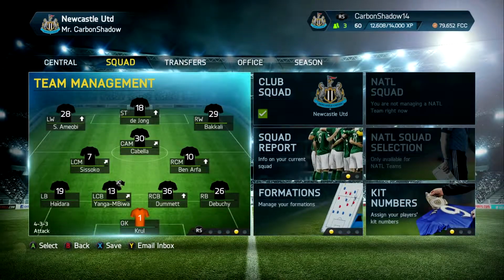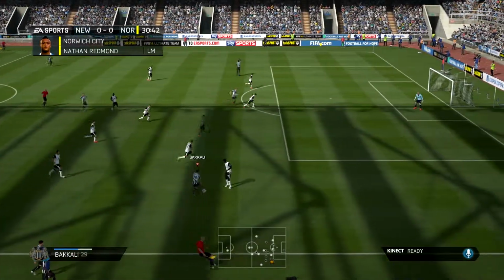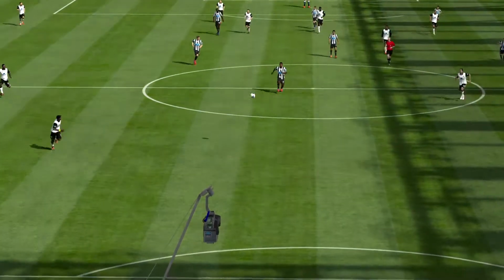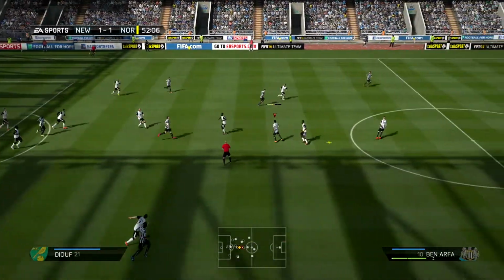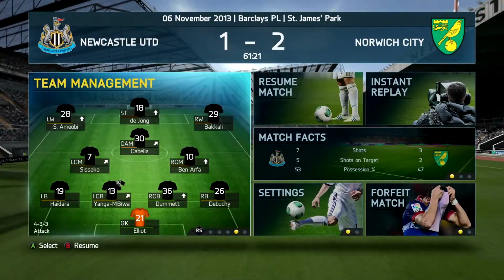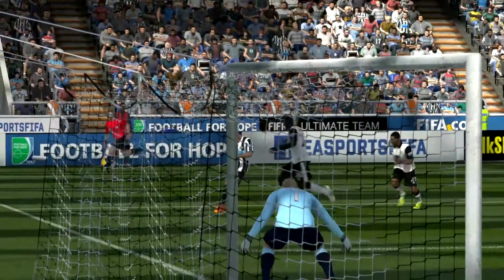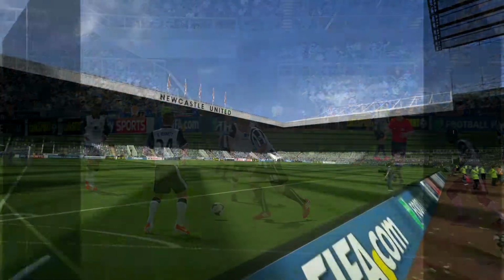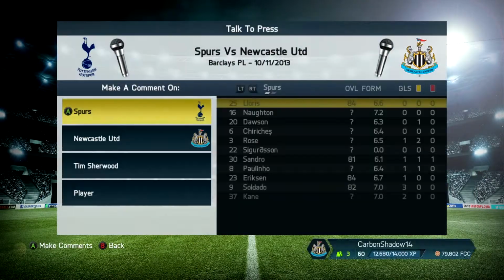FIFA 14 | NUFC Career Mode #6: I'M BACK GUYS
FIFA 14 Career Mode | Newcastle United | Season 1 Episode 6

I'M BACK GUYS!

It's time to take Newcastle United to new heights. This season I look to take a top 5th place in the Premier League, clenching a spot in the Europa League next season.

In this episode: Norwich travel all the way to St James' Park and my defense goes on holiday!